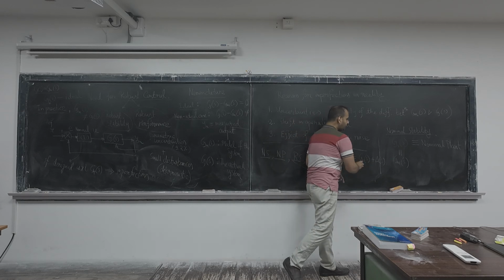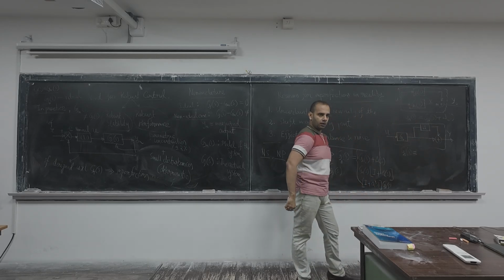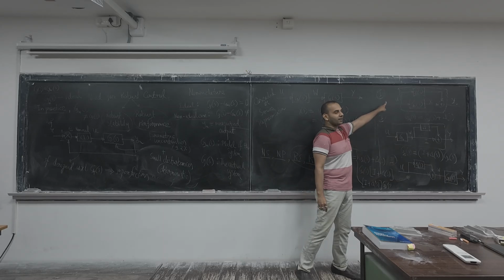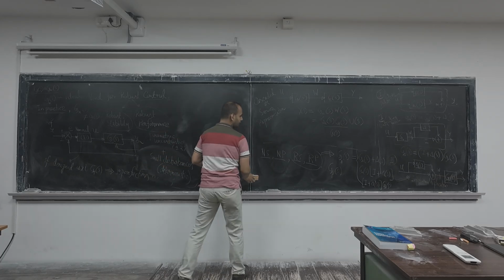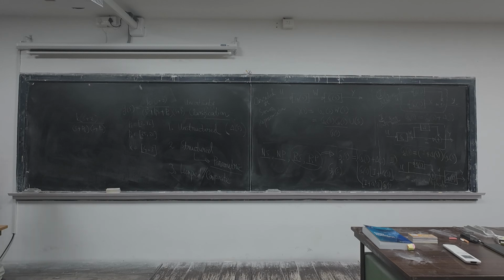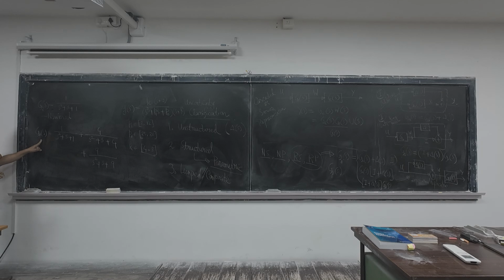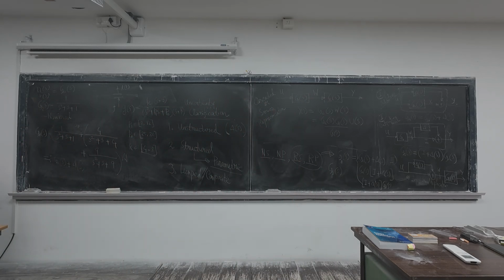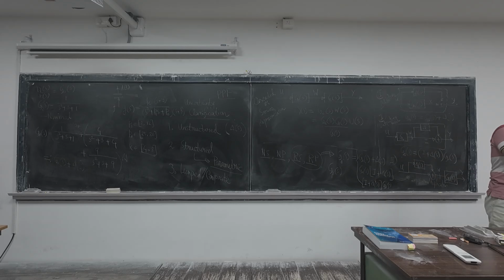robust control lecture 2